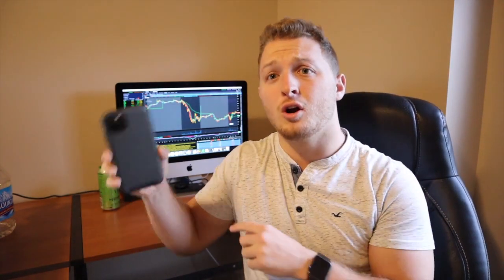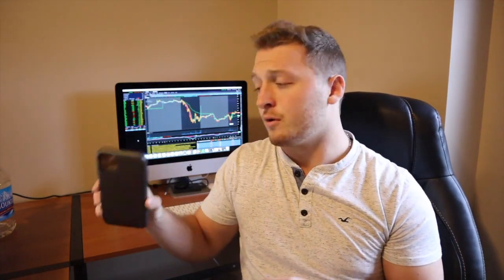What Stock Brokers Should You Use When Starting To Invest!?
-How To Start Day Trading Penny Stocks with Less than $500 in your account!